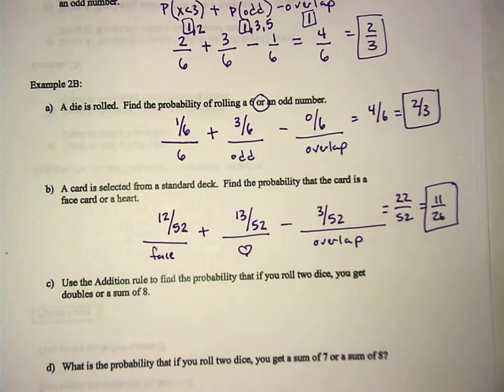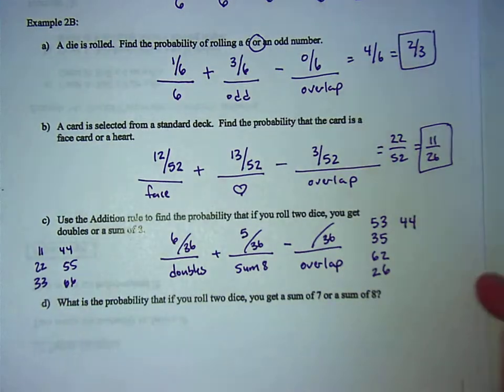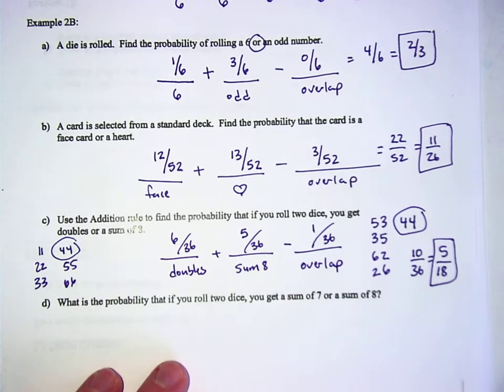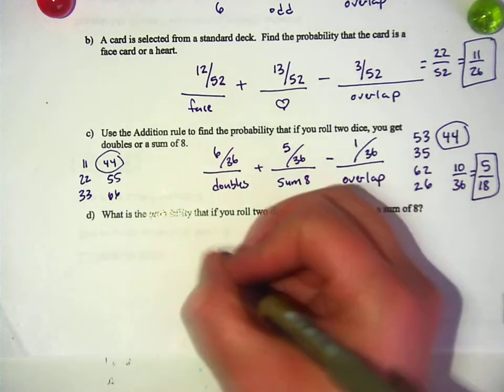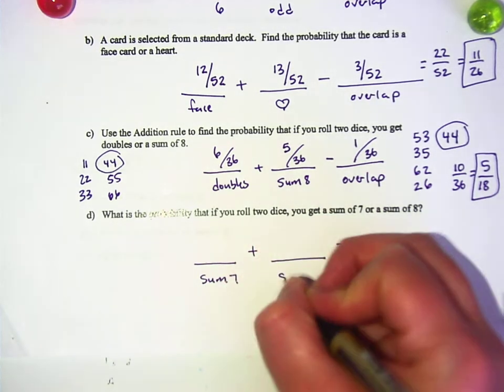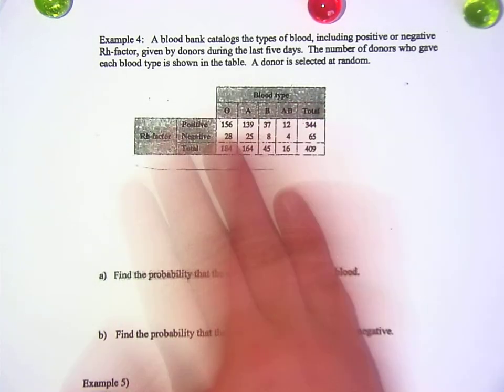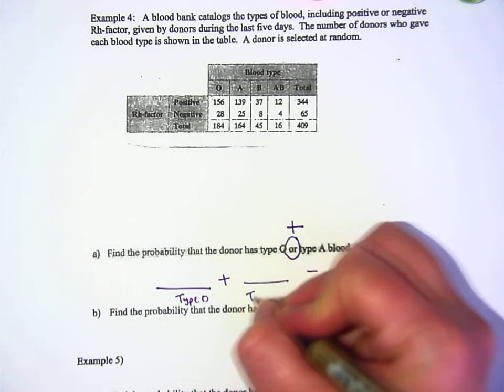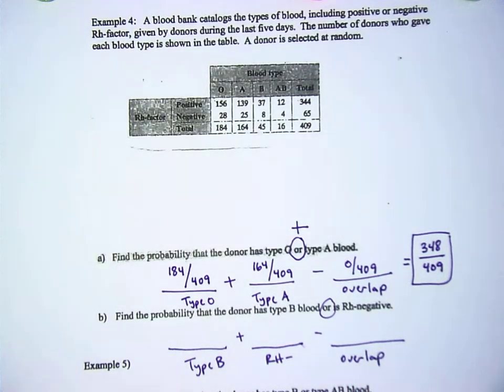12/15 Intro to Statistics (Part 1)